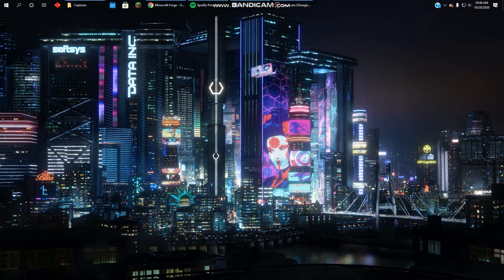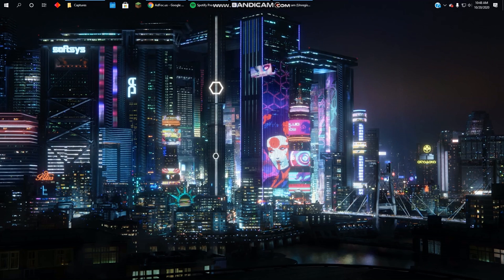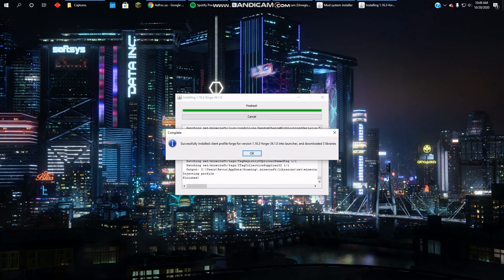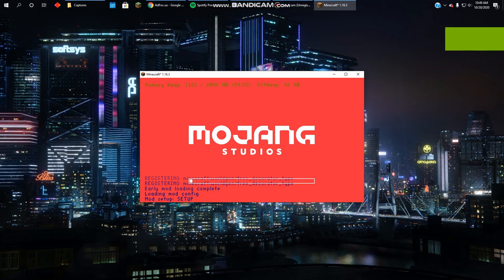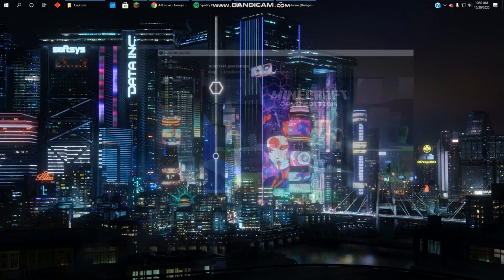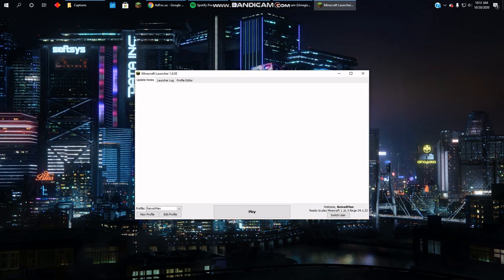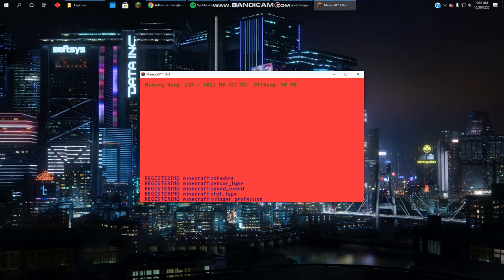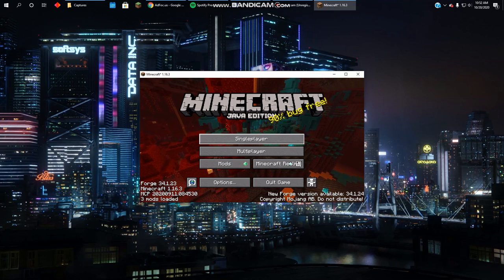[FIX] Minecraft forge 1.16.3 infinite loading loop exit code 0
This video is an easy fix to a common problem Minecraft users are getting. Error code or exit code 0 plague forge users and normal users. Luckily this fix is simple. 1.16.3 broken